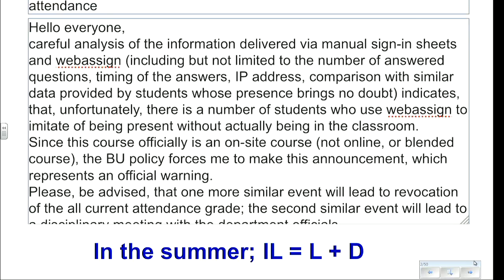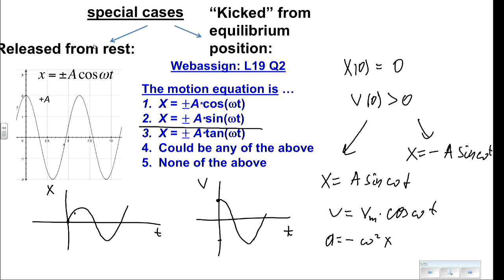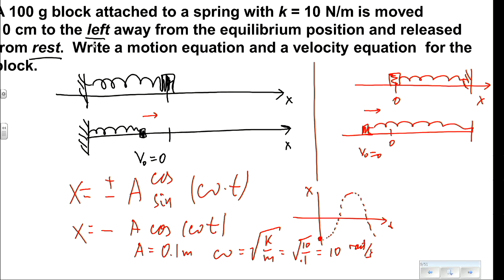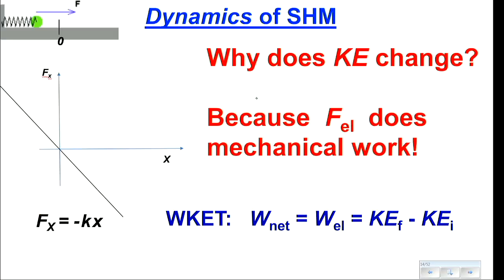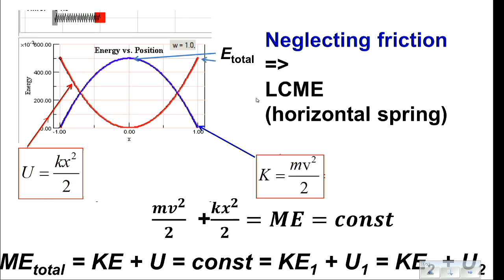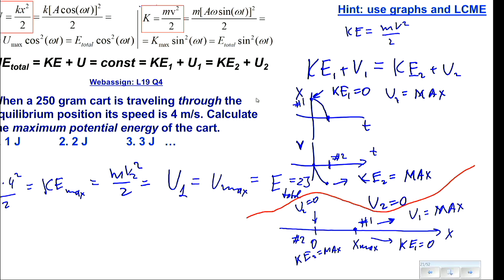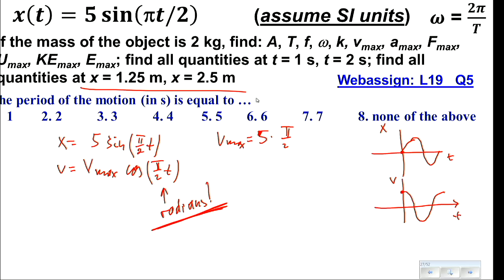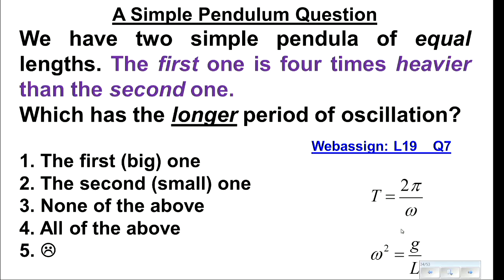Physics from Dr. Voroshilov: Elementary Physics: First Semester; Lecture 19; only slides